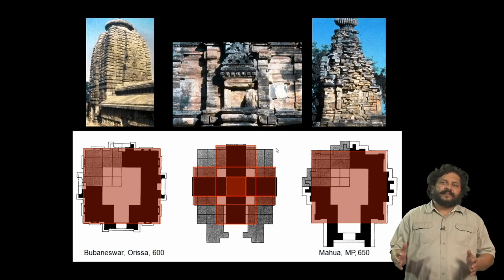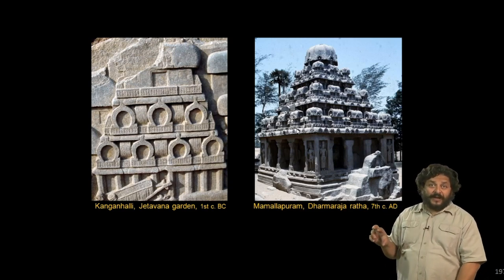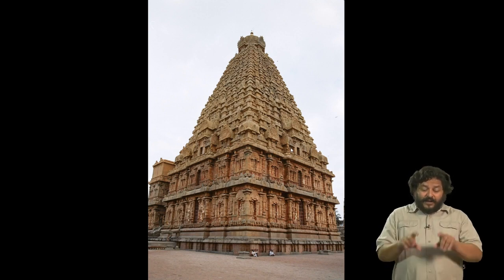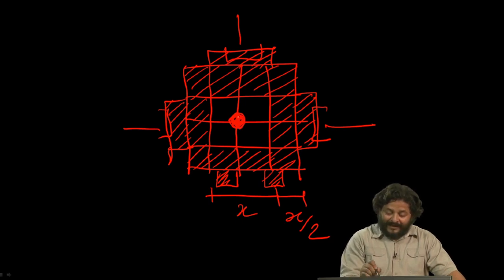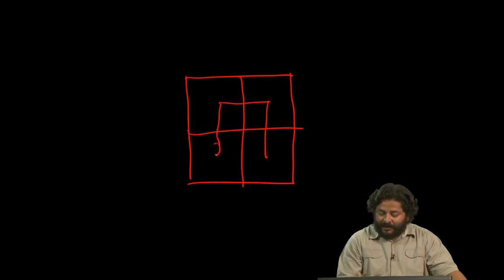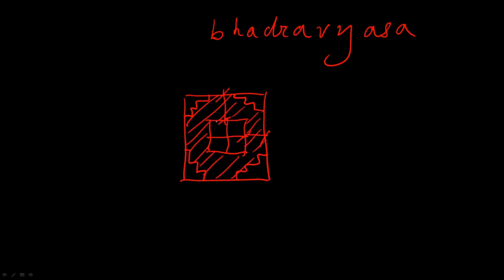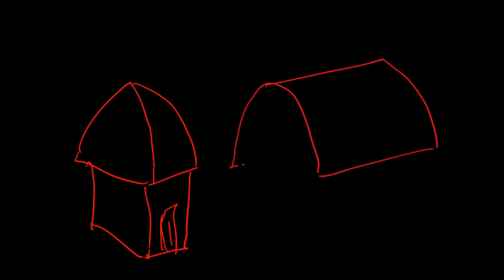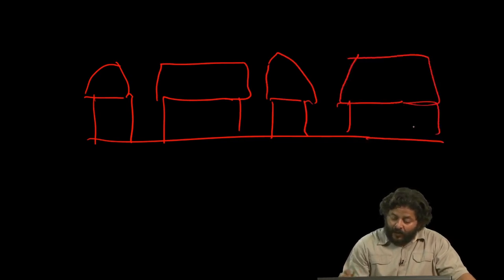The Great Temple